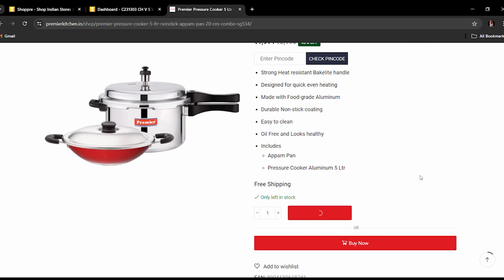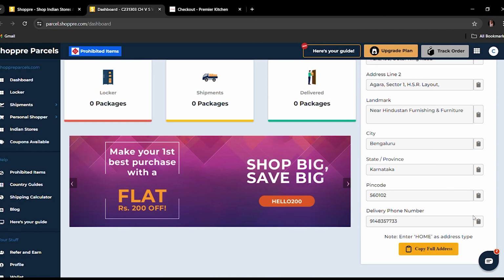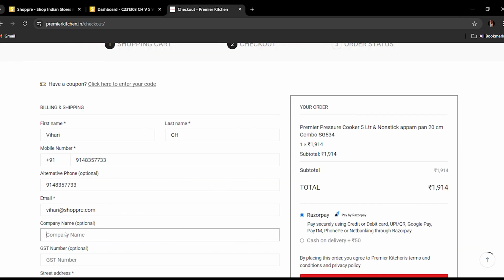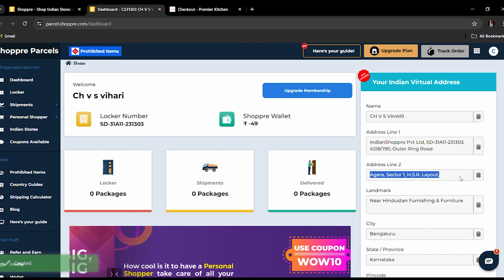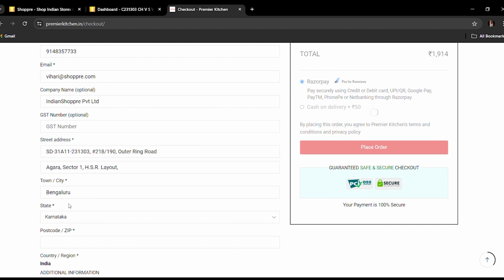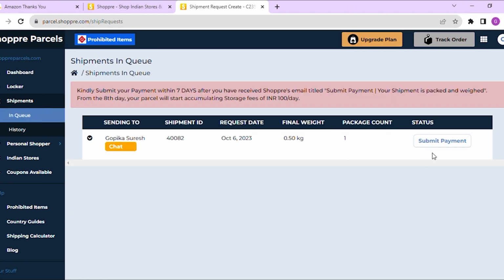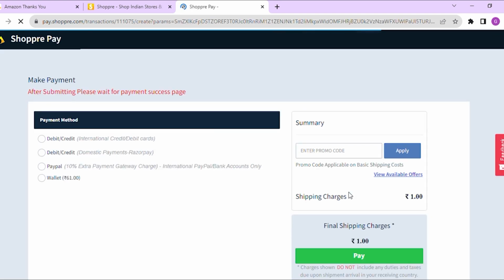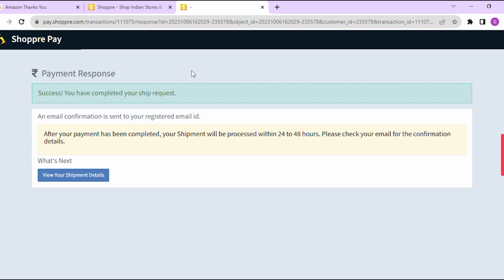Shop from India and ship to USA,UK,UAE,AUS, etc.. | Premier Kitchen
Discover an extensive range of Premier Kitchen appliances and cookware to elevate your culinary adventures. Enhance your cooking prowess with top-notch pressure cookers, pots, mixers, grinders, stoves, chocolate refiners, flasks, and more—tailored for Indian cuisine.
Explore the entire range at Premier Kitchen and shop for everything you like with Shoppre! We ensure worldwide delivery of your Indian e-commerce purchases. Watch our step-by-step guide for ordering kitchen essentials from Premier Kitchen and have them delivered to your doorstep. Embark on your culinary journey from India today!

Visit Shoppre.com for more information!